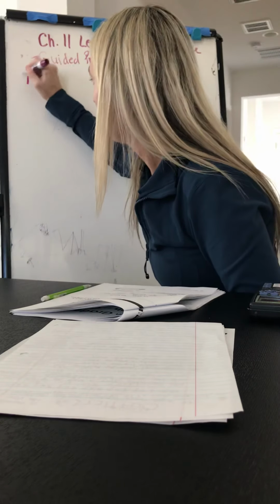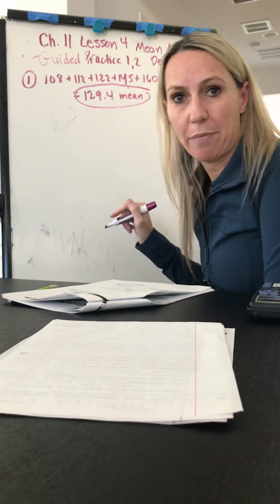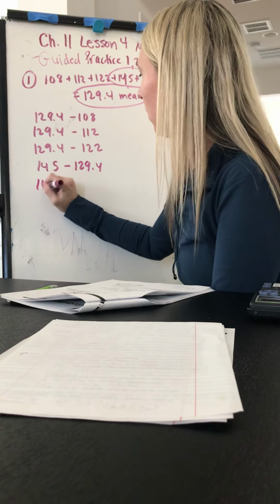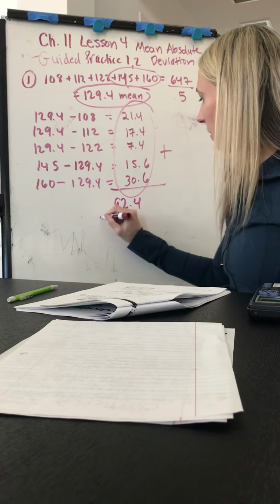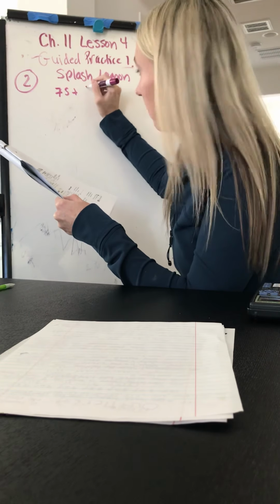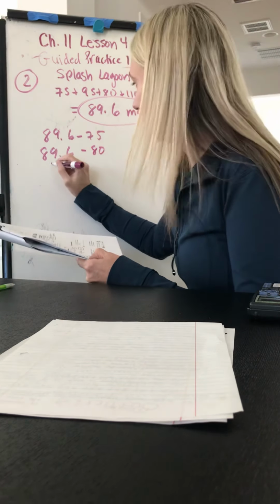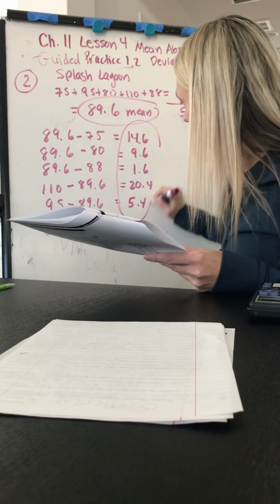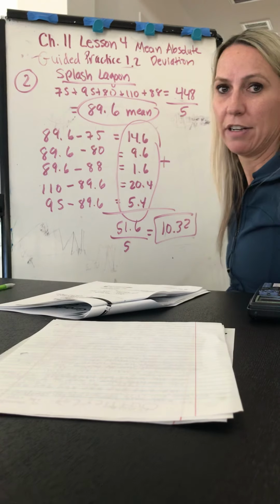Ch 11 L4 Homework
Guided practice 1,2